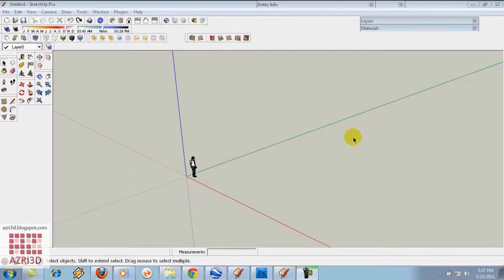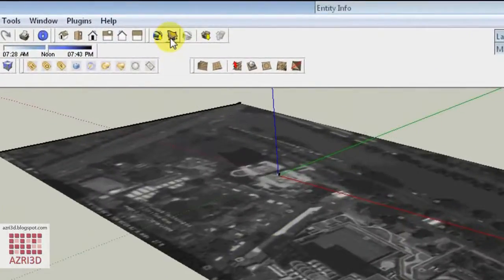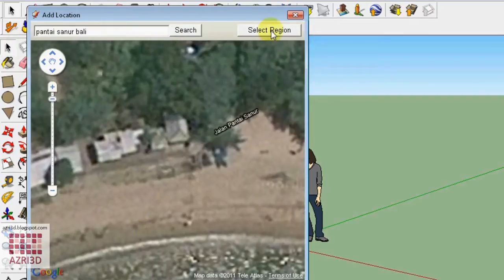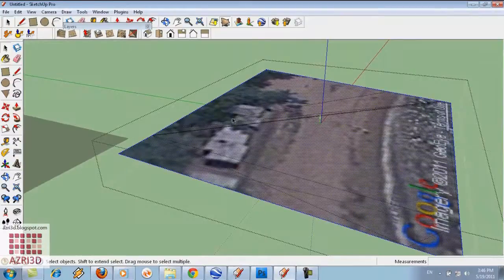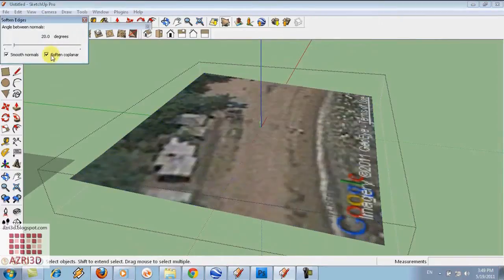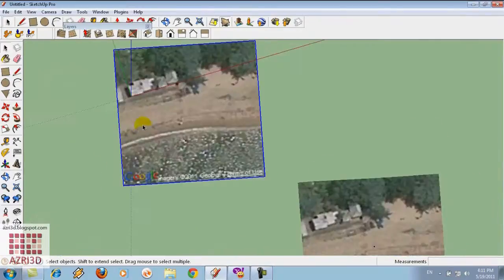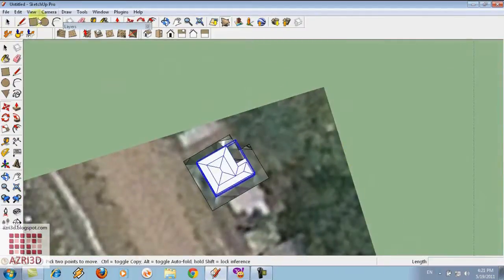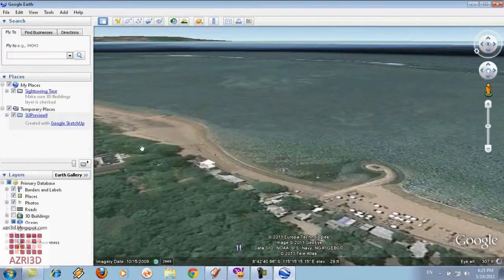Google Sketchup-Tutorial 10-Using Google Earth (English)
Placing our building on its exact position on earth